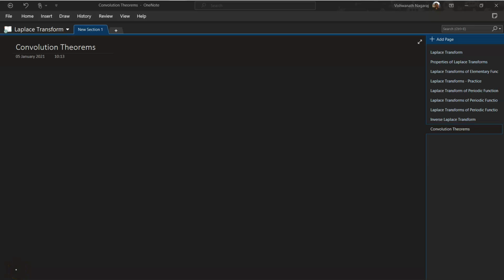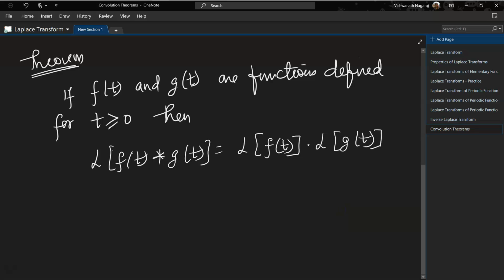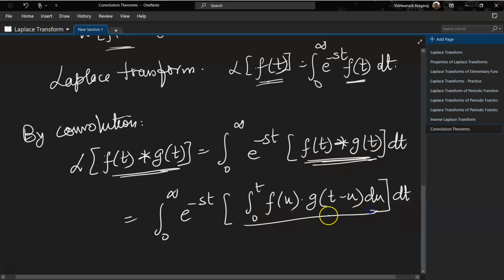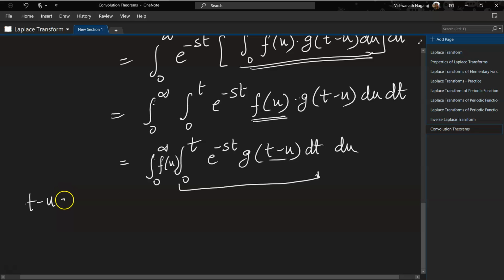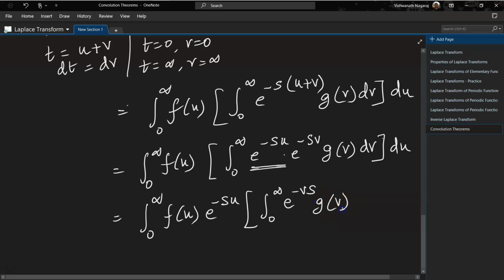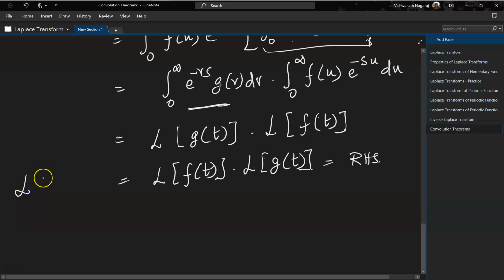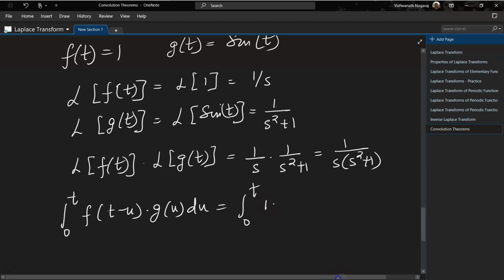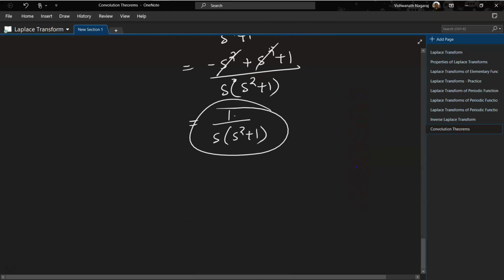010 - Convolution Theorem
Understand convolution.
Convolution theorem and its proof.